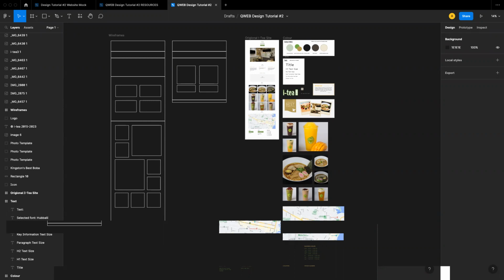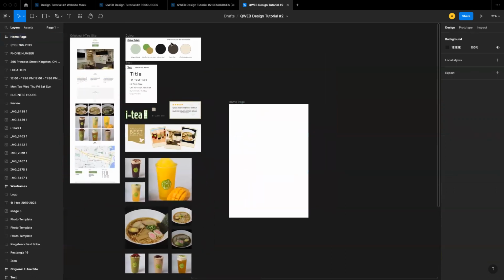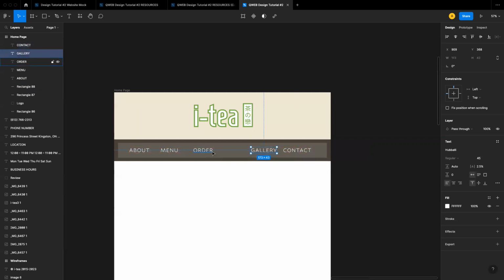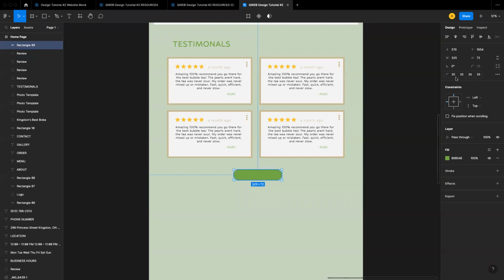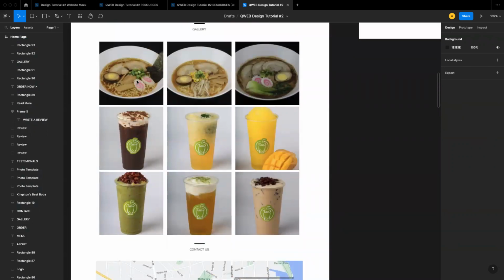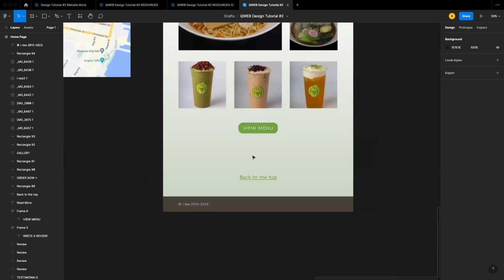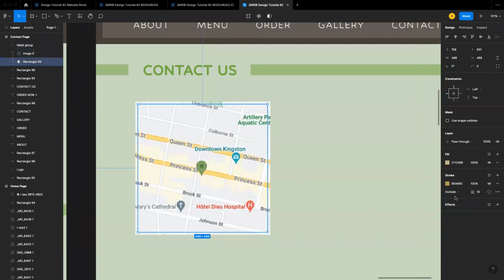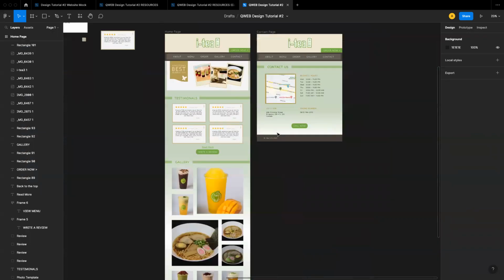QWeb Design Tutorial #2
Learn about the basics of UI/UX design and revamp a website with us in this tutorial hosted on Jan. 16, 2023